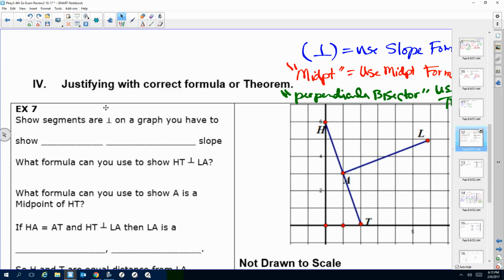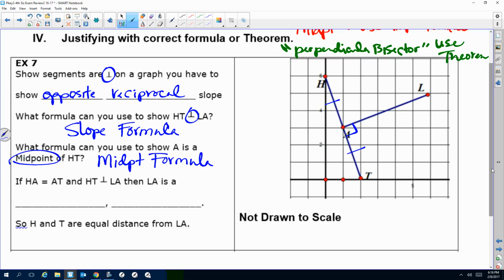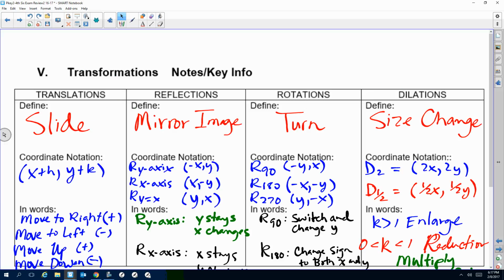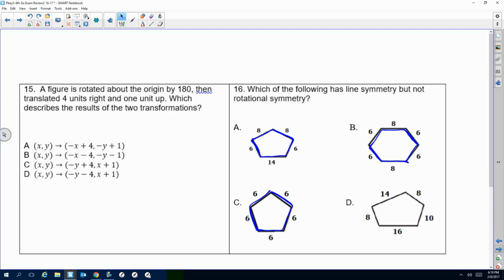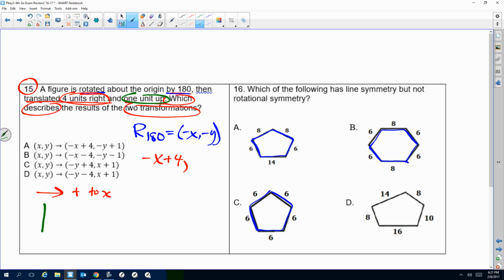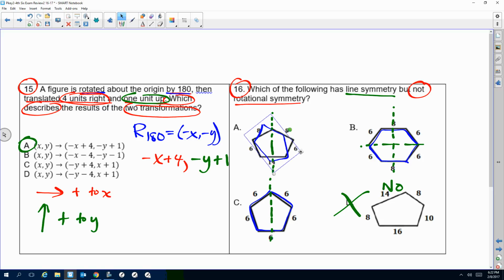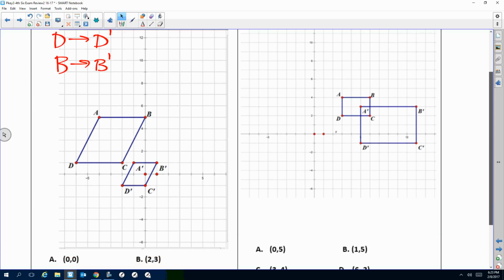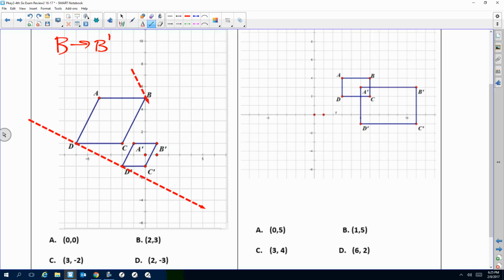4th Six Week Review #'s 14- 20